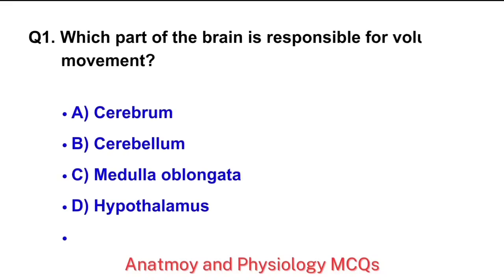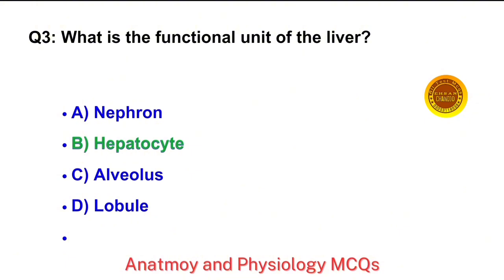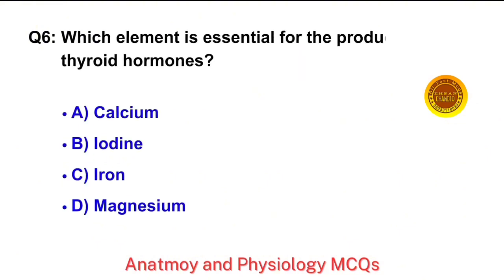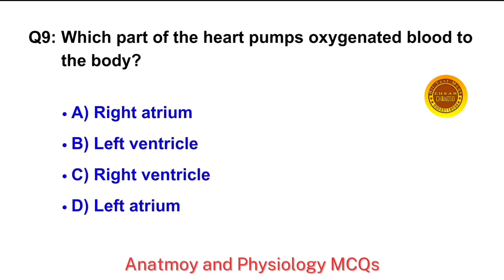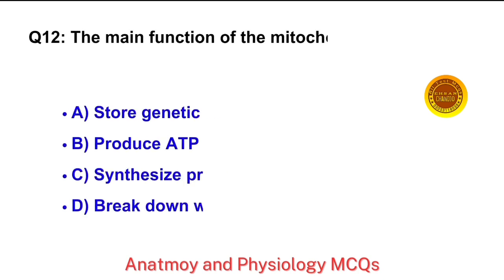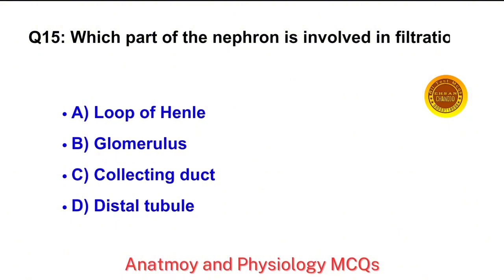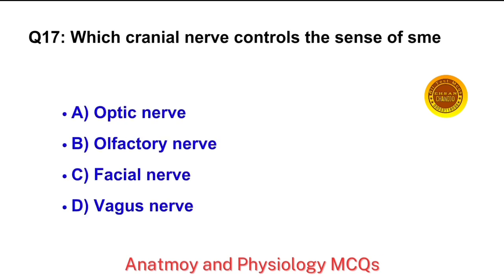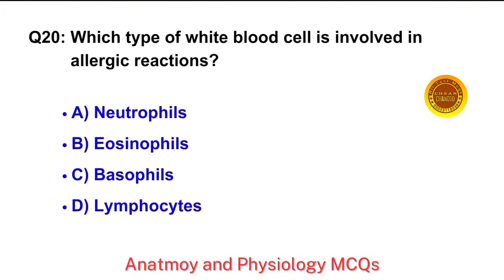||Anatomy and Physiology mcq All nursing exam|| preparation mcq||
Hello Friends!
Hope your preparation for upcoming exam will  going good.

Anatomy and Physiology question
Anatomy and Physiology question with answers
Anatomy and Physiology previous years question
staff nurse officer mcq,
staff nurse questions 2023,
staff nurse mock test,
staff nurse written exam questions,
staff nursing exam questions and answers,
nclex community nursing questions,
nclex mcqs for nurses,
lippincott video series for nursing assistants,
nclex latest exam questions,
mcq staff nurse exam,
mcq questions for nursing exams,
nursing license exam questions,
nursing licence exam questions,
mcq for fundamentals of nursing,
fundamental mcq for staff nurse exam,
nclex general nursing questions,
hesi study guide for nursing entrance exam,
ha vs staff nurse,
hesi for nursing entrance exam,
interview for staff nurse questions,
interview questions for icu nurse position,
how to answer nursing exam questions,
lippincott nursing question and answer,
mock test staff nurse,
mock board exam for nursing,
nclex emergency nursing questions,
job interview for nurses questions and answers,
staff nurse questions and answers,
interview questions for staff nurse job,
nursing recruitment questions and answers,
questions for staff nurse exam,
question and answer nursing exam,
multiple choice questions for staff nurse exam,
rn interview scenario questions,
rrb nursing exam questions and answers,
staff nurse bridge course,
common entrance exam for nursing,
nursing exam test taking strategies,
entrance question of staff nurse,
nursing officer entrance exam,
mcq for nursing officer,
case scenario based nursing questions,
how to answer nursing board exam questions,
staff nurse class 3 exam preparation,
nursing officer online classes,
nclex questions and answers strategies,
previous nursing questions and answers,
nclex book for staff nurse,
nursing license exam questions 2023